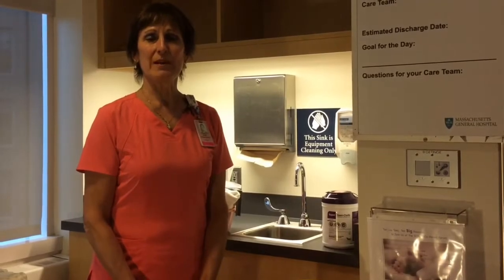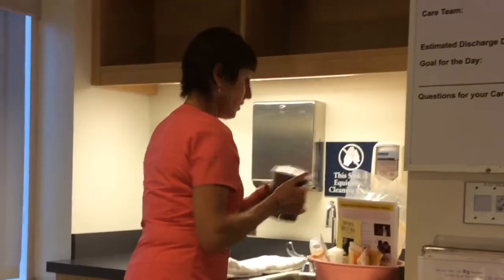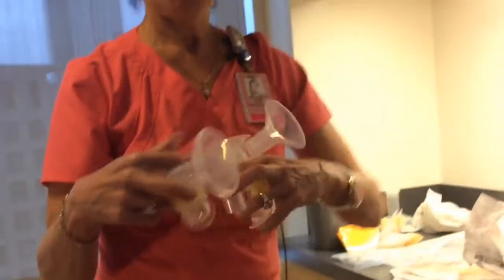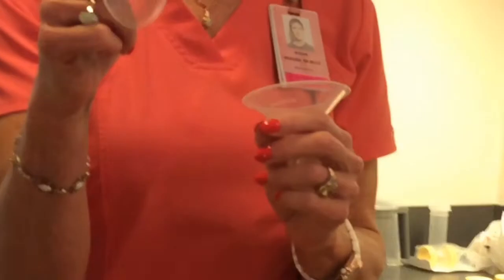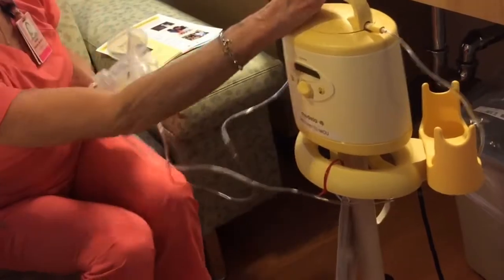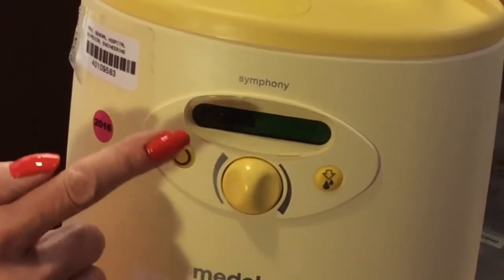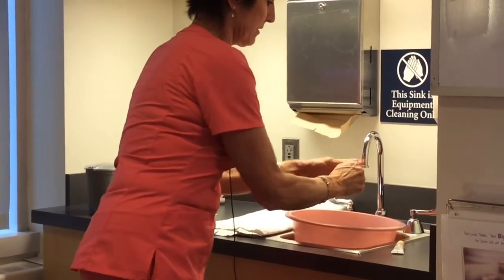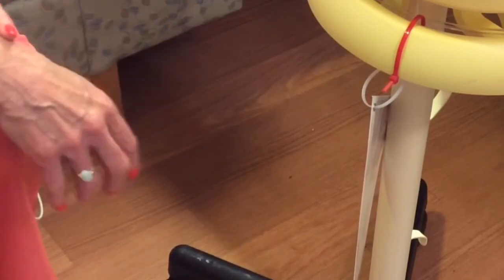How to Use a Breast Pump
Learn how to use a Medela Symphony breast pump from Susan Worden, RN, of the Newborn Intensive Care Unit (NICU) at MassGeneral Hospital for Children (MGHfC).

MassGeneral Hospital for Children and Massachusetts General Hospital do not endorse any of the brands listed in this video.